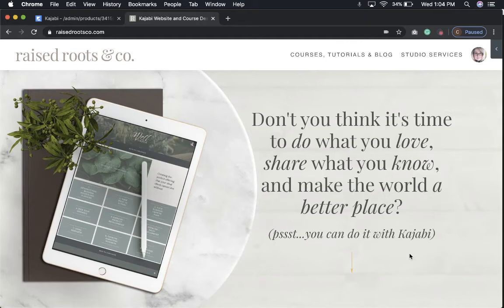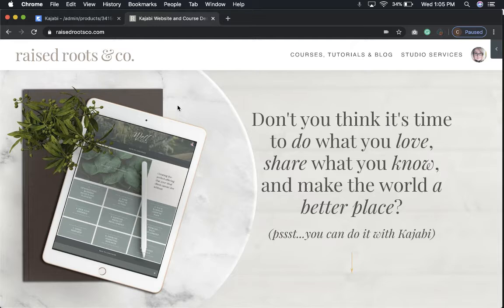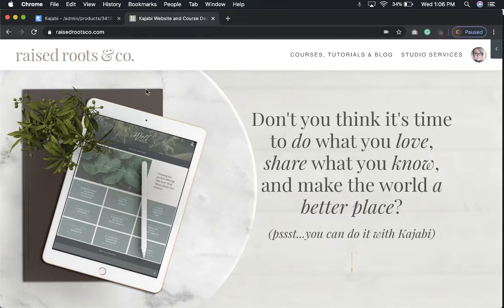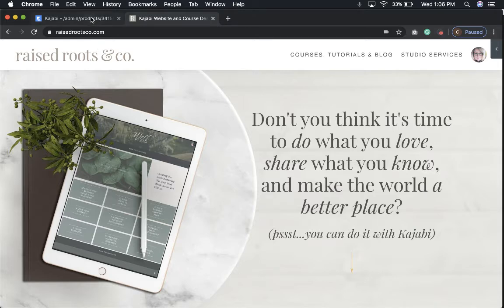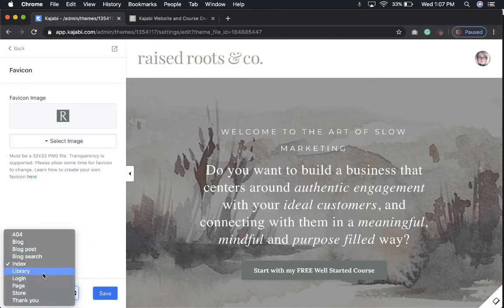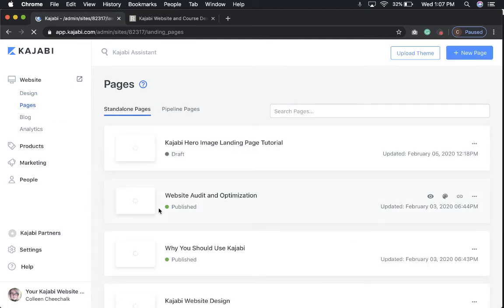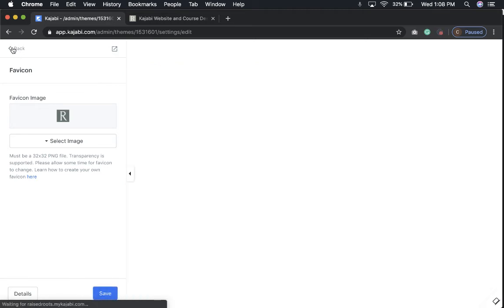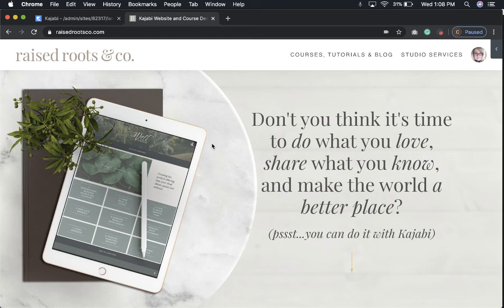Replacing the Favicon Image in Kajabi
In this short tutorial, you'll learn why you need a Favicon, and the various places within a Kajabi course, website or page that you'll need to look to change it.